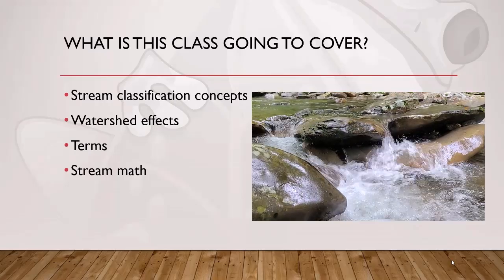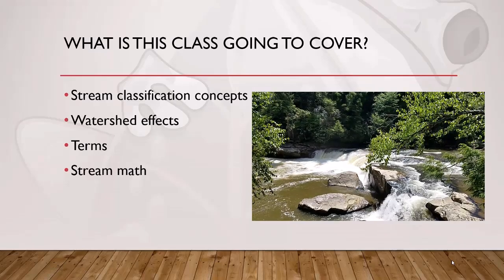Stream Restoration Level I Demo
This is a quick look into our Stream Restoration Level I class.